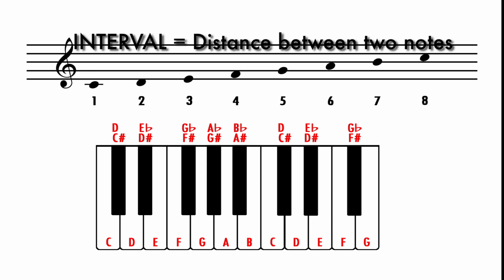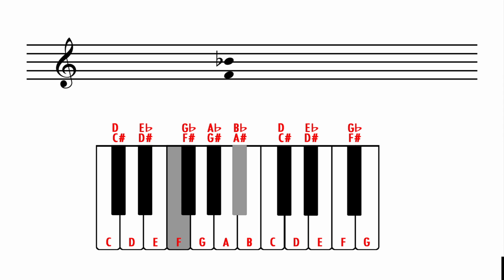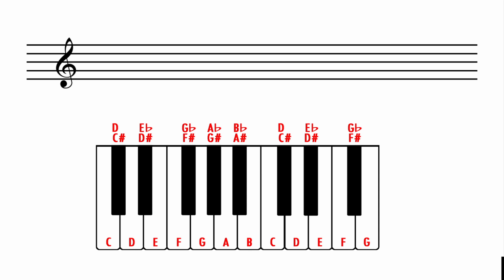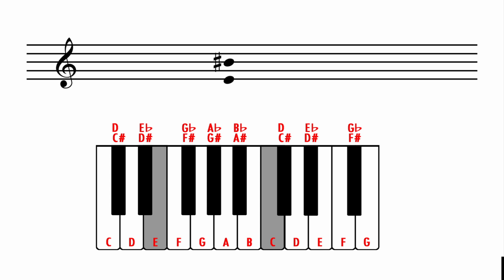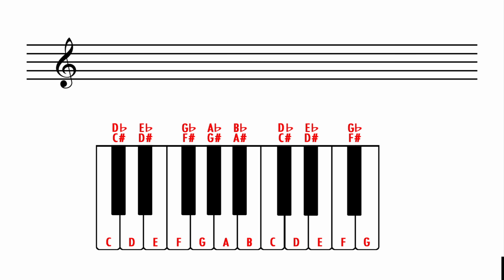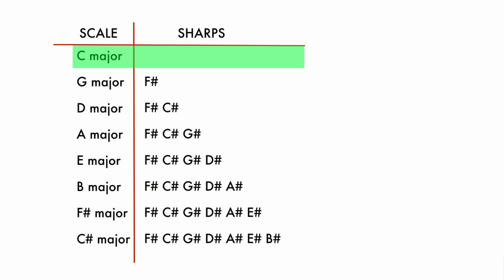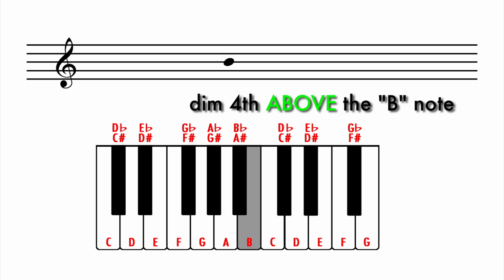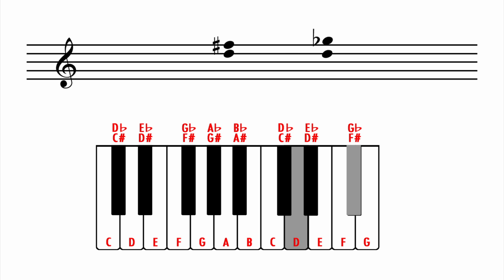4 - Pitch - Intervals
An explanation of music intervals